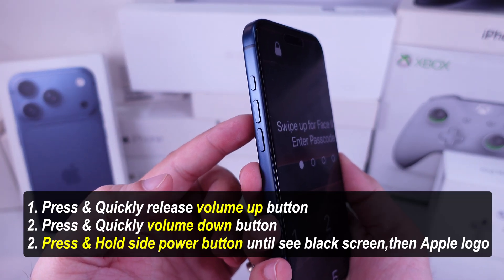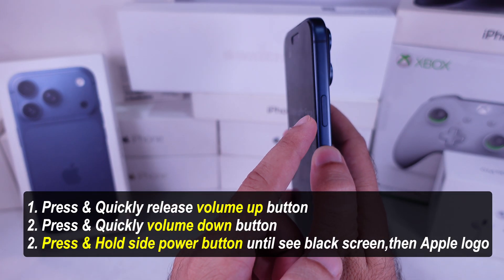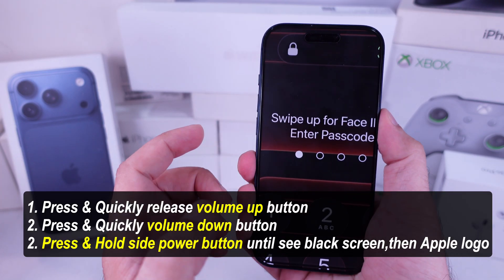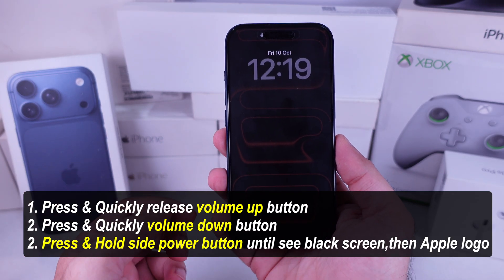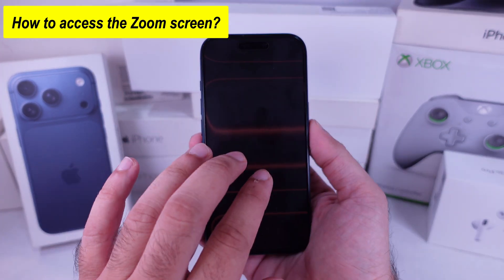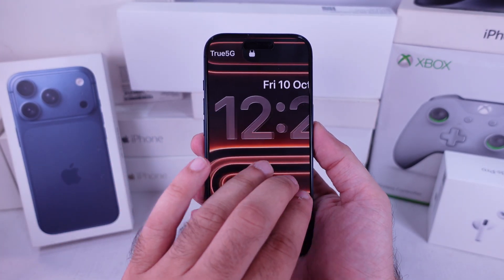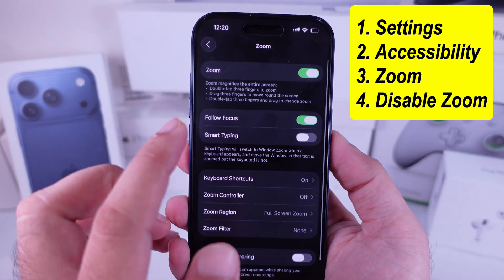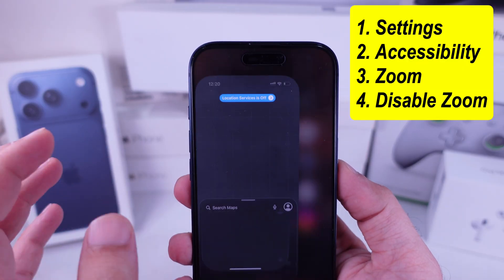Fixed: iPhone 17 & 17 Pro Screen Zoomed In Stuck on Lock Screen (Zoom Out Easily)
i'll learn how to fix iPhone 17/17 Pro screen zoomed in Stuck | Lock Screen Zoom stuck | Zoom Out. Use Zoom screen using three finger gesture and Disable Zoom screen from settings on iPhone permanently.

00:00 intro
00:07 Fix 1
00:51 Fix 2
01:09 Disable Zoom Screen iPhne

quick fix for your iPhone 17 screen zoom issue on the Lock Screen when it gets stuck. To exit quickly, force restart your iPhone.

Quickly press and release the Volume Up button, then quickly press and release the Volume Down button. After that, press and hold the Power button until you see the Apple logo appear on the screen.

Now your iPhone screen should be back to normal.

Normally, you can access the zoom screen using three fingers. Just arrange your three fingers like this and double-tap on the screen to zoom in or zoom out.

Scrolling with three fingers only works when the zoom screen is active, as you can see here.

Once you're back to normal on your iPhone Home Screen, disable this feature from Settings. Open the Settings app on your iPhone,

Scroll down to Accessibility, find the Zoom option, and turn off the toggle — that’s it.

Now your iPhone won’t zoom in accidentally in your pocket or when someone’s playing with it on the Lock Screen.

That’s all about fixing the zoom screen issue on iPhone 17. I hope you found this helpful.

iphone 17 screen zoomed in stuck,
iphone 17 pro screen zoom stuck,
iphone 17 zoom out,
iphone 17 pro lock screen zoom issue,
iphone zoom stuck on lock screen,
fix iphone screen zoomed in,
iphone 17 accessibility zoom problem,
iphone 17 screen zoom out not working,
how to disable zoom on iphone 17,
iphone 17 pro max zoom screen fix,
iphone zoomed in lock screen solution,
iphone screen stuck on zoom mode,
iphone zoom gesture issue,
how to zoom out on iphone 17,
iphone 17 pro screen frozen zoomed in,
iphone zoom settings fix